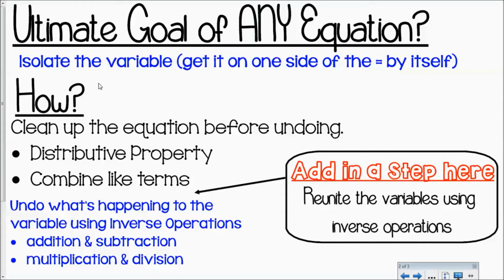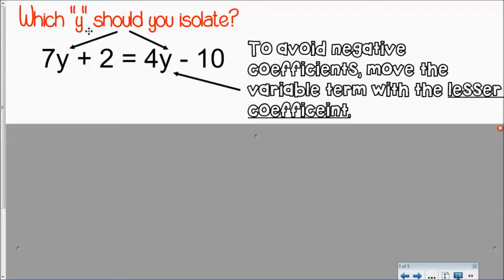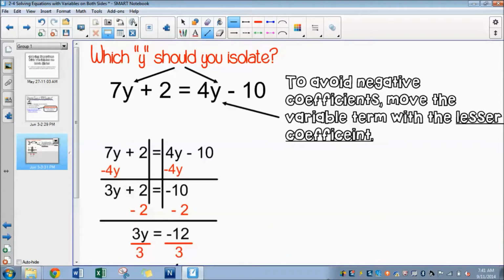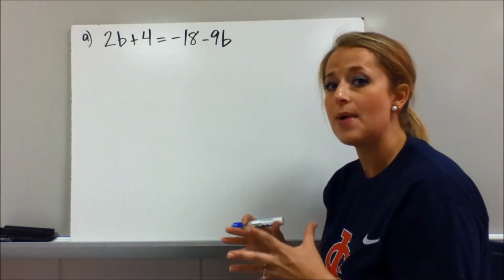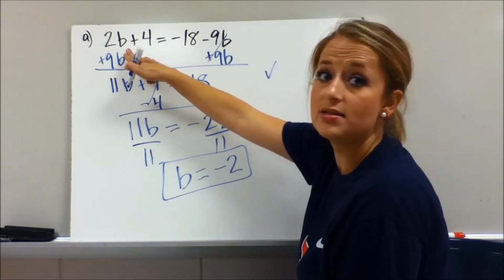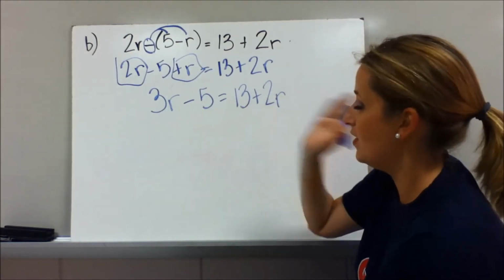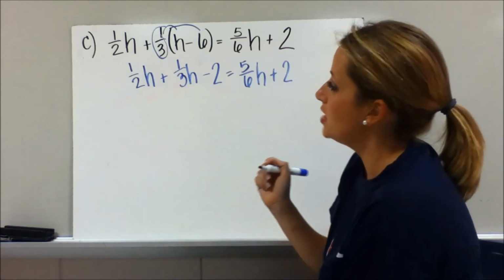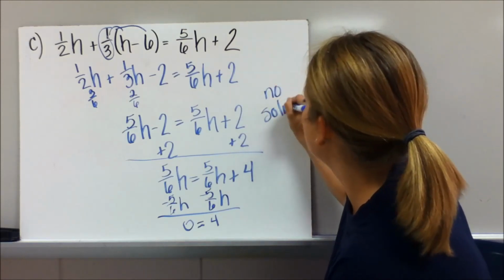2-4 Solving Equations With Variables on Both Sides